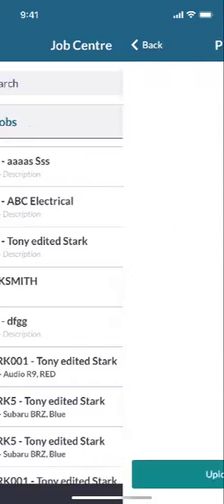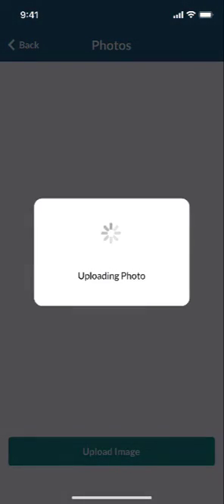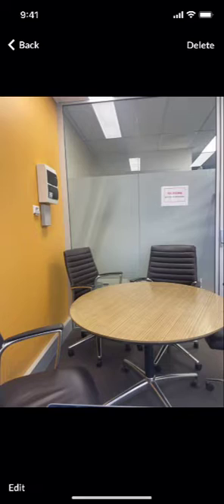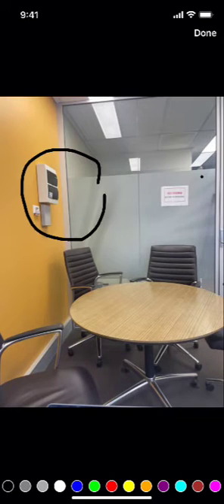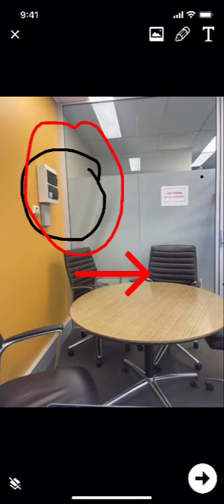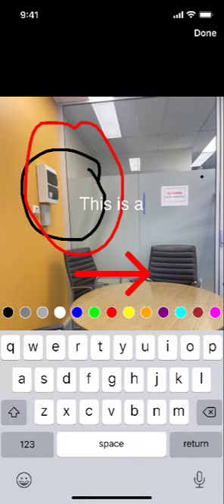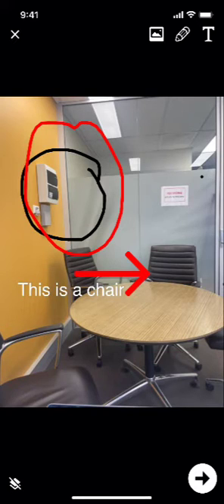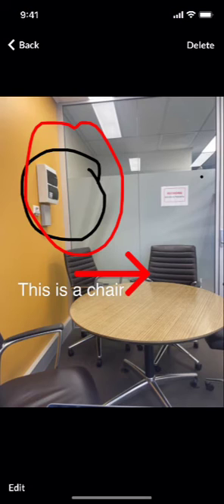Mobile Phone App Markup Preview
Checkout this preview of a  great feature coming very soon in Workshop Software that allows you to add markup functionality to photos.

This allows you to draw on the photos, put arrows, boxes and other details.